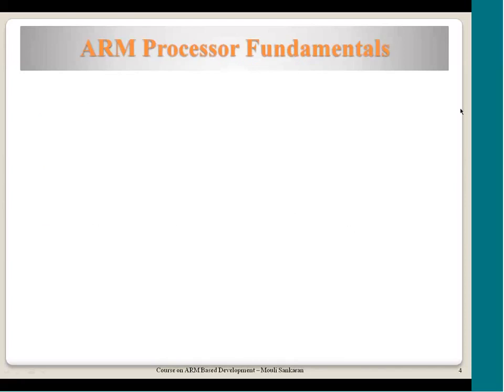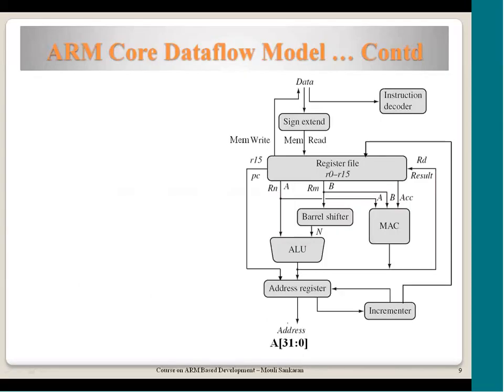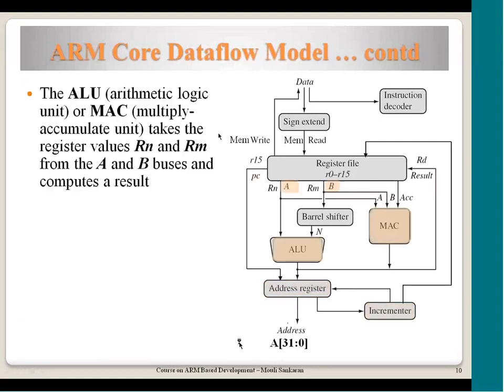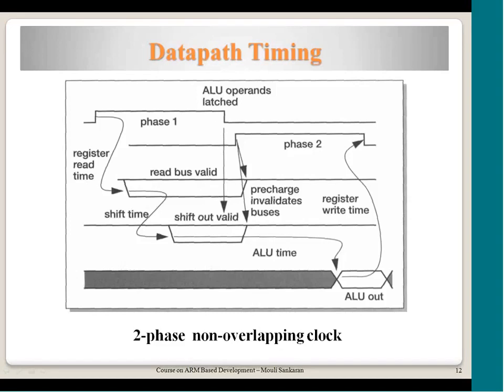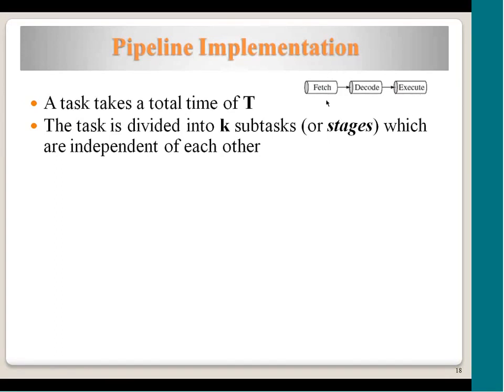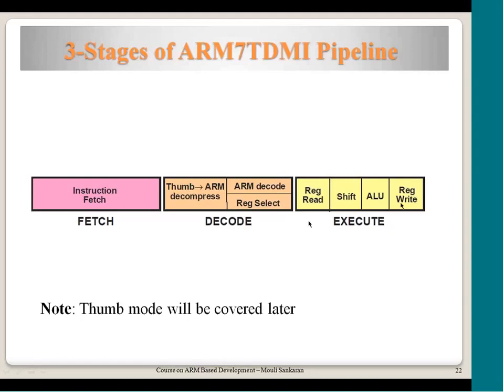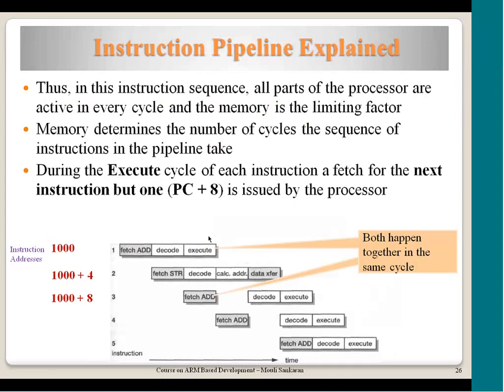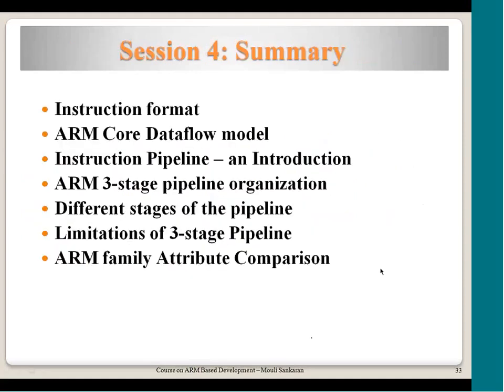ARM | Instruction Format, ARM Core Data Flow Model, ARM 3 stage Pipeline